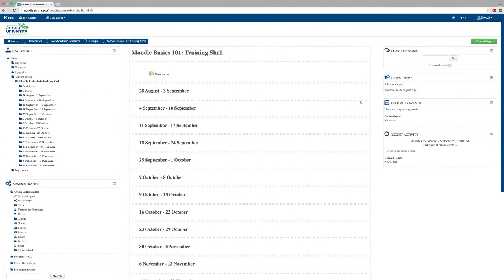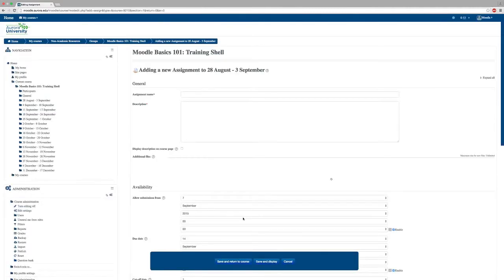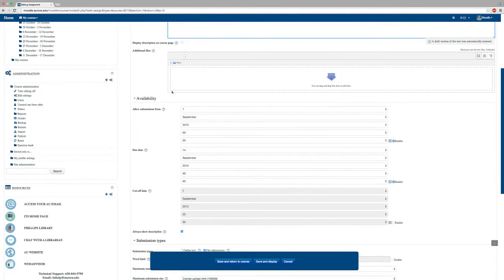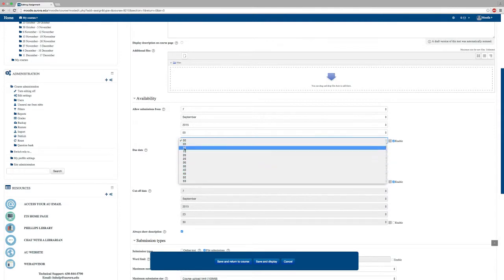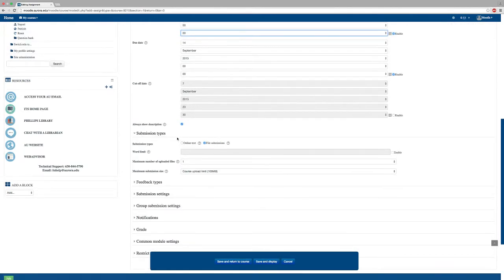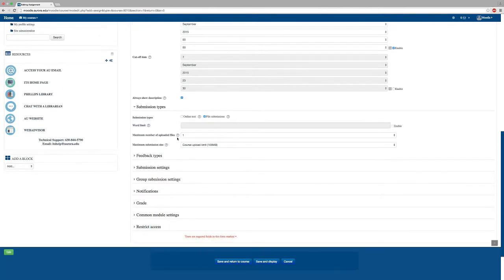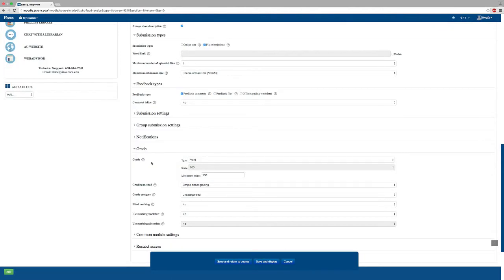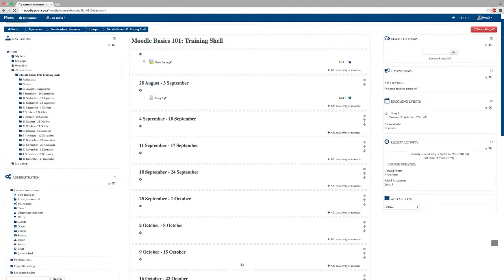Moodle Basics: Create an Assignment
The very basics of setting up an assignment. Includes: date restrictions, accepting files, and accepting online text